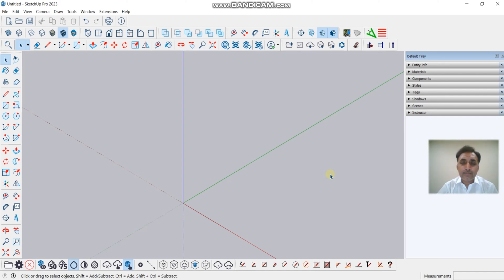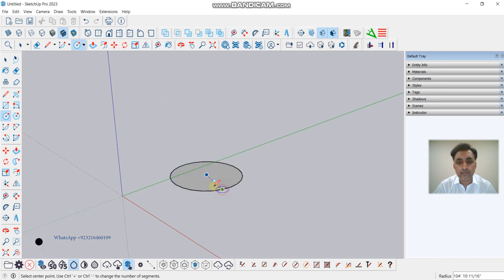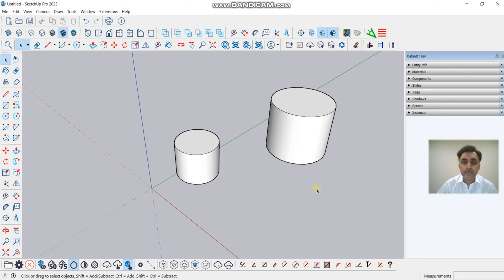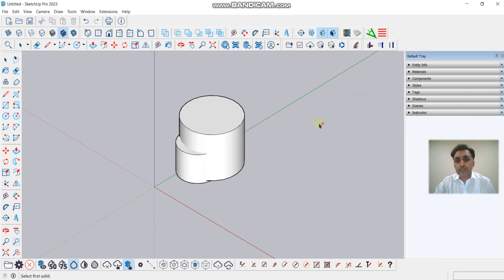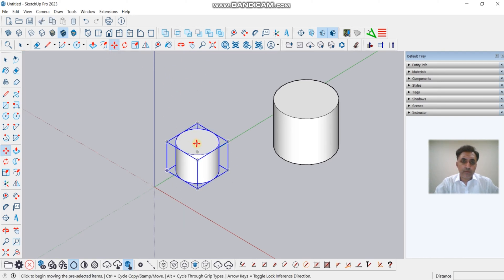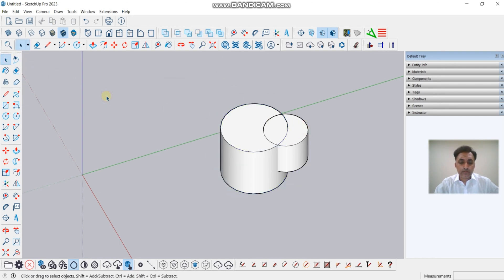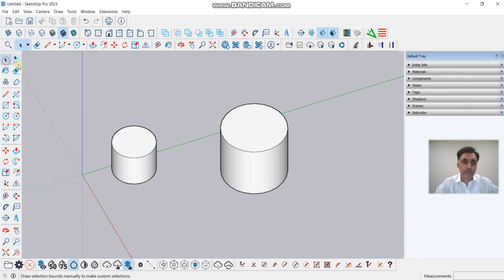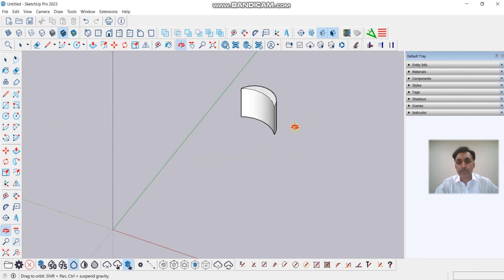Top 5 SketchUp Mistakes You're Making with Solids and Locked Objects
SketchUp Error SOLVED | EXPERTS TECHNIQUES | One or more of the selected objects is either not a solid or is locked ...
In this video, learn about the top 5 SketchUp mistakes you might be making with solids and locked objects. We'll cover the top 5 SketchUp mistakes you might be making with solids and locked objects. Avoid these common errors to improve your design workflow!

If you're getting the SketchUp error "One or more of the selected objects is either not a solid", this video will show you how to solve it quickly and easily. Don't let this error stop you from creating amazing designs in SketchUp!

How to fix SketchUp Modeling Error | Google SketchUp Feature Error | One or more of the selected objects is either not a solid or is locked. The non-solid/locked objects will be de-selected before this option is performed.

These videos will help and motivate you to get moving and stay on track for your healthy life. Tips and tricks for overcoming common health and wellness challenges.

Wishing many blessings to you and your family and friends!